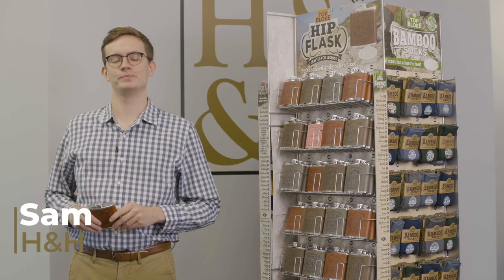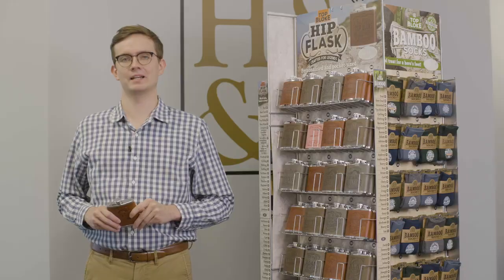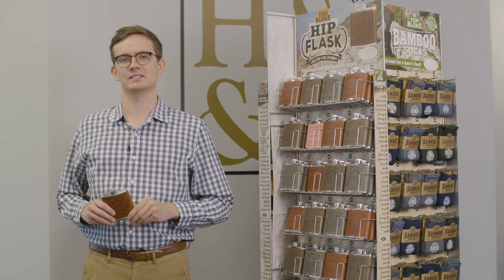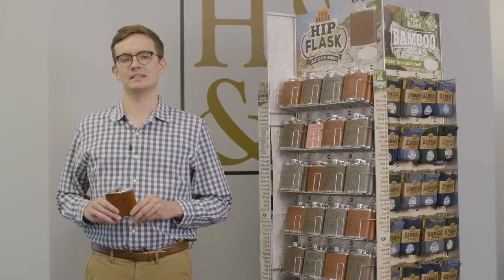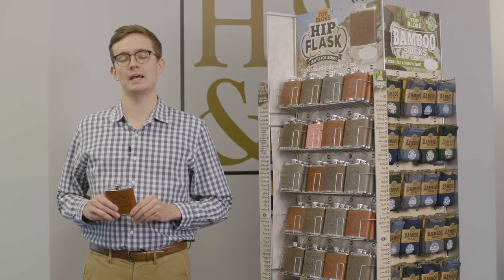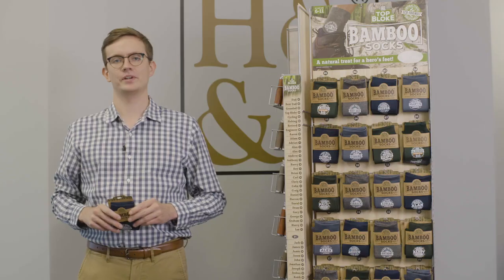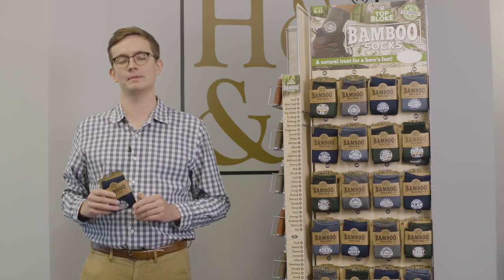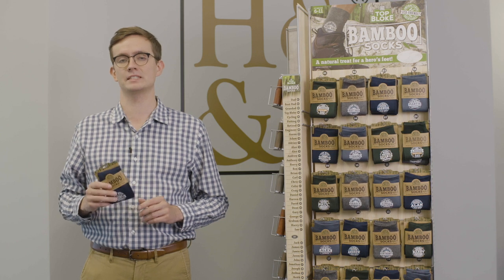Top Guy Hip Flasks & Bamboo Socks | The H&H Group